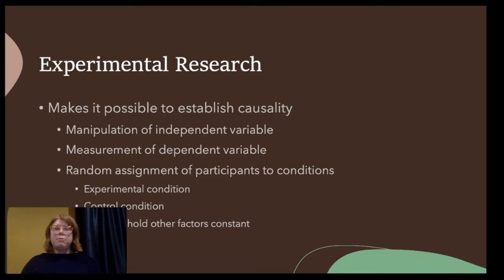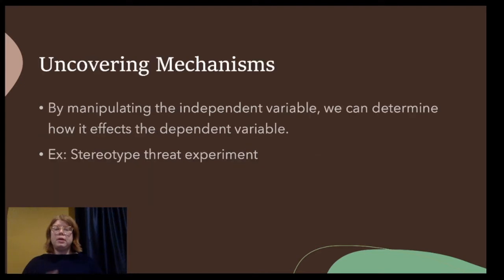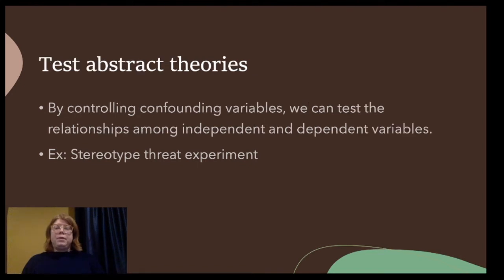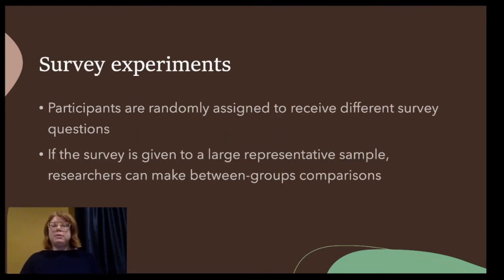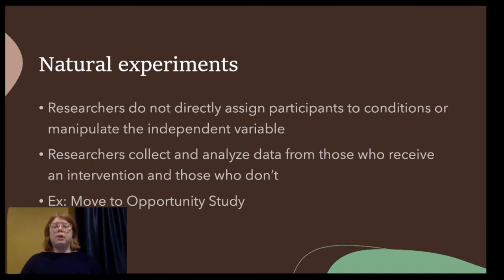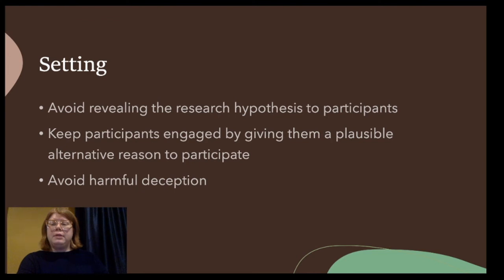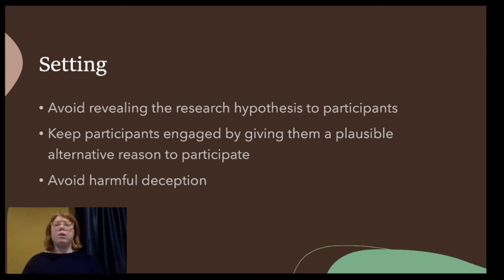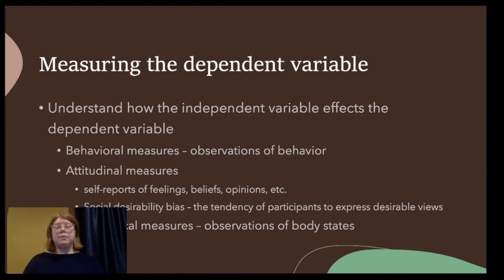SBS 304 Lecture 7